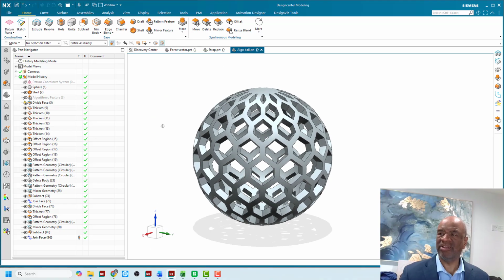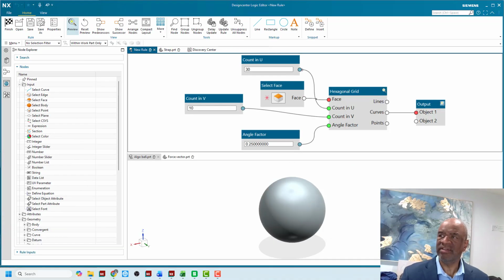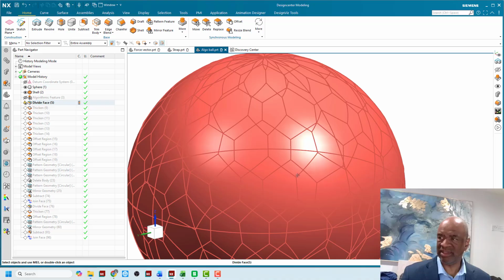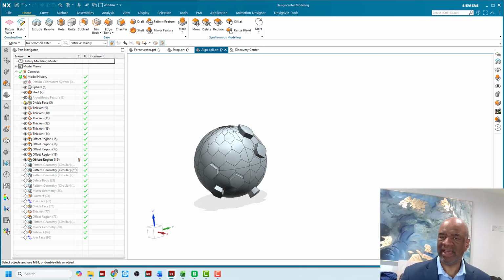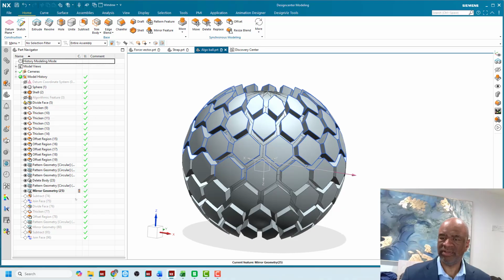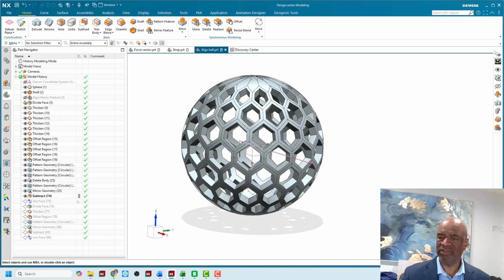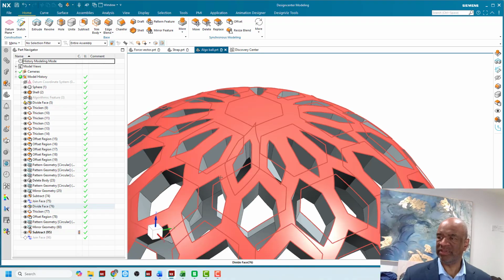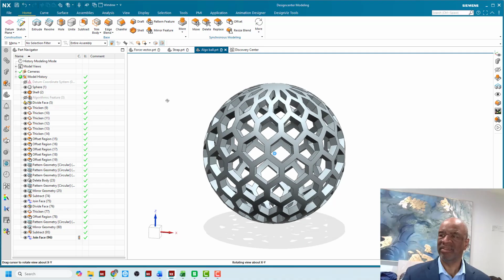How to use the Join Face and Algorithmic Modeling command to create a really cool model